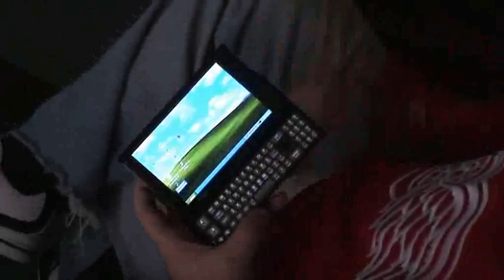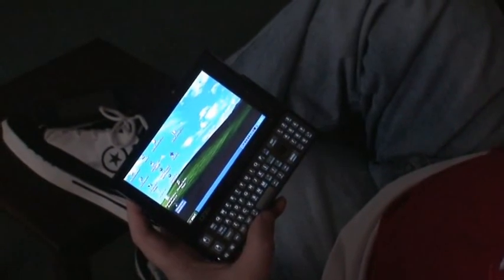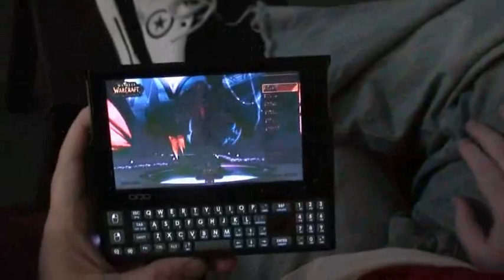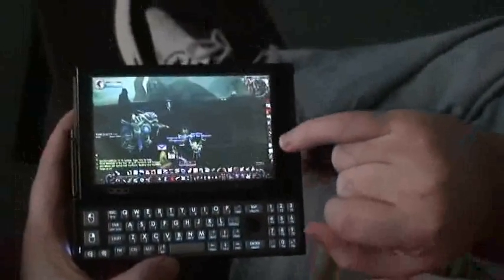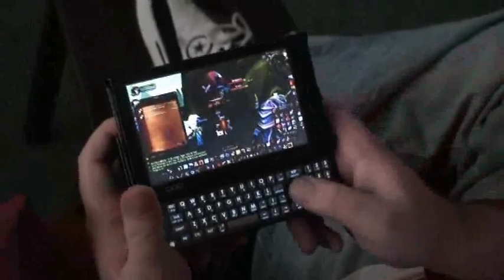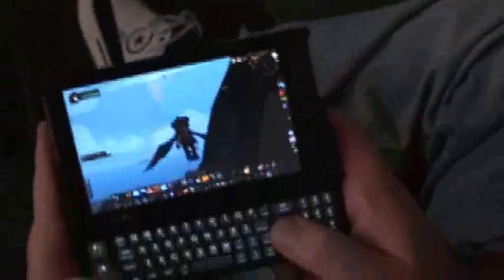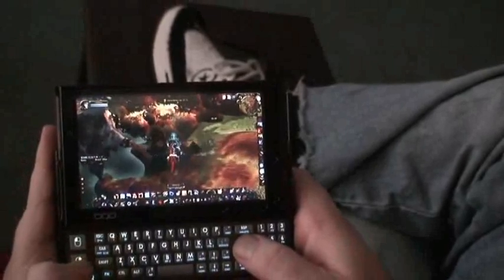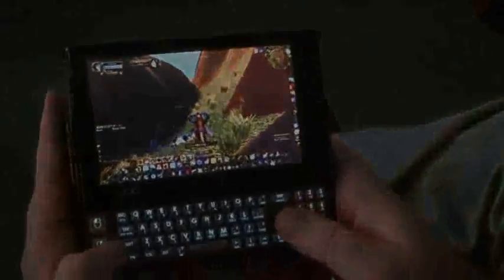World of Warcraft on a 6" PC part 1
The OQO model 0.2 is a 6" pc with a 5" screen that runs Windows XP or Windows Vista the unit is a little bigger than a PSP. I was able to install WOW on the unit and play it at a resolution on 1000x600 wide screen